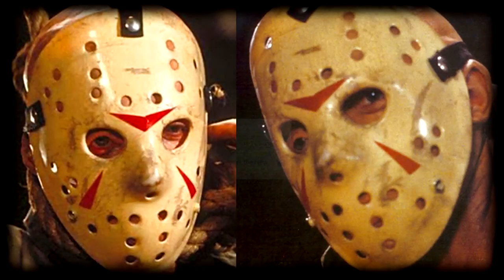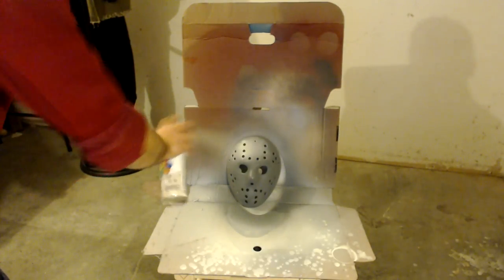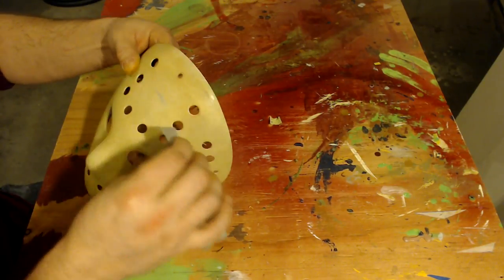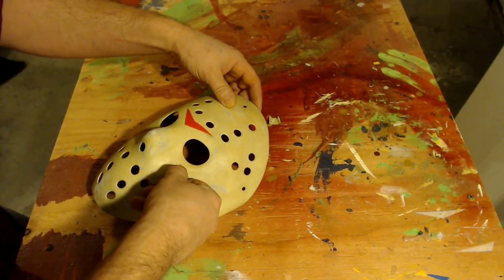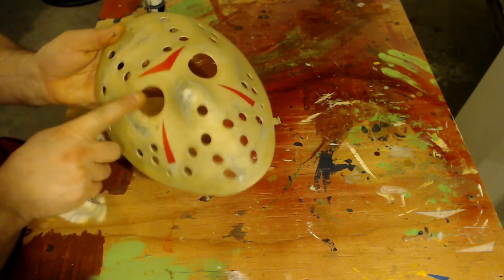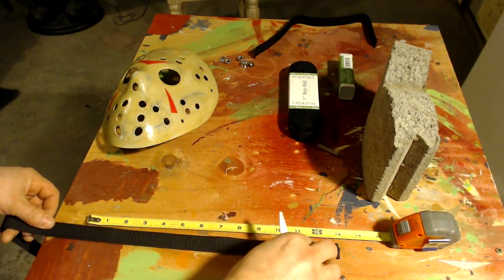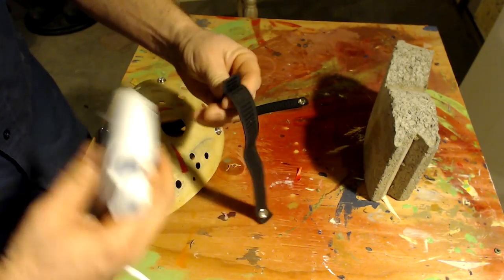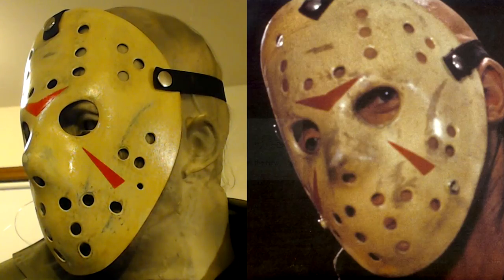(DIY) How to Make a Part 3 Jason Mask | Step by Step Tutorial how to make this mask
How to Make a Part 3 Jason Mask, Step by Step Tutorial how to make this mask. I forgot the two snaps at the bottom of the mask, I put them on later that day, sorry :-)

Custom Jason Masks I've made | Part 5, Never Hike Alone, Part 7, Savini Jason, Retro Jason and more

Jason part 5 KILL MONTAGE | Pseudo Echo - His Eyes | Friday the 13th the game | Jason part 5 kills.